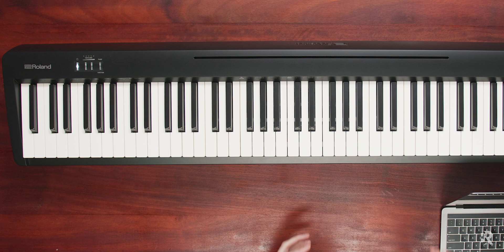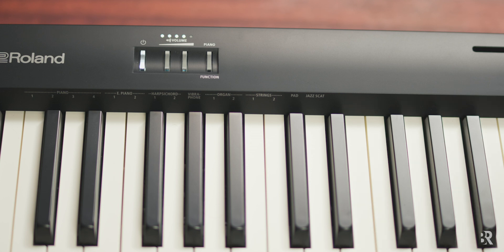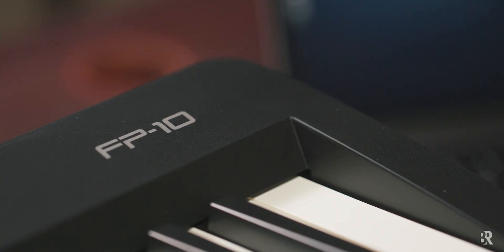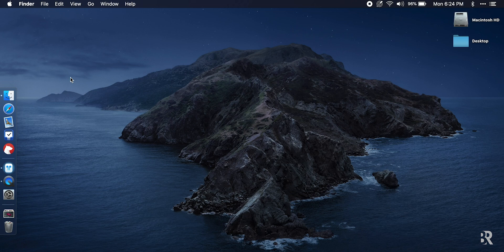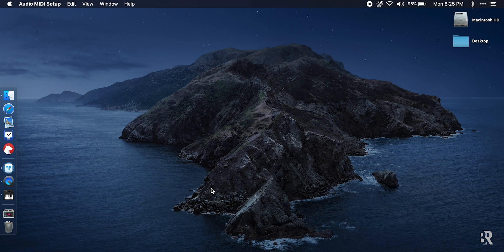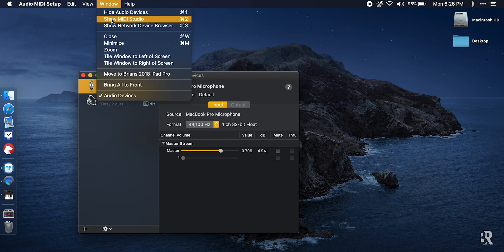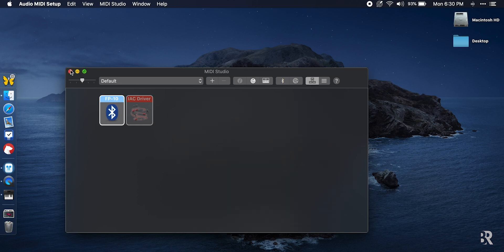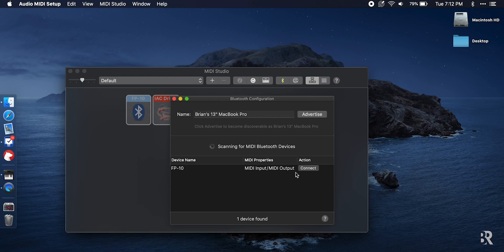Connect a Roland FP-10 to a Mac over Bluetooth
Step-by-step directions on how to connect a Roland FP-10 to a Mac using its built-in bluetooth functionality. Useful for connecting to your Mac for MIDI.